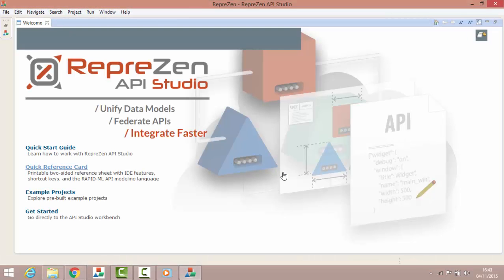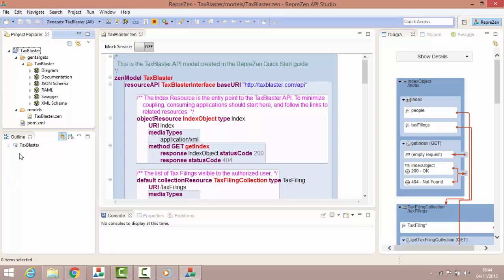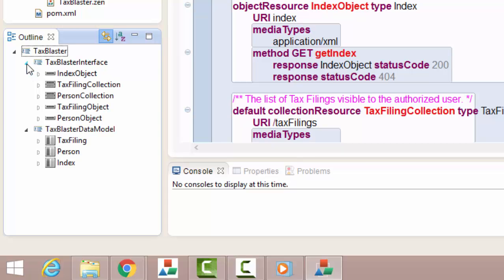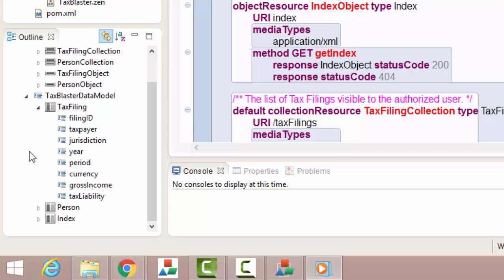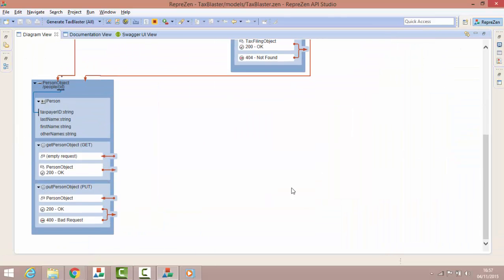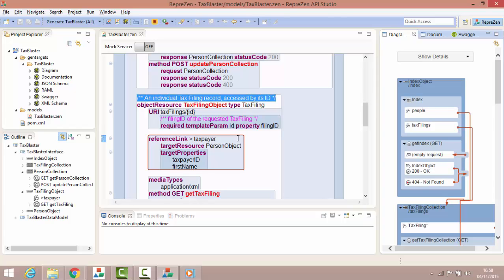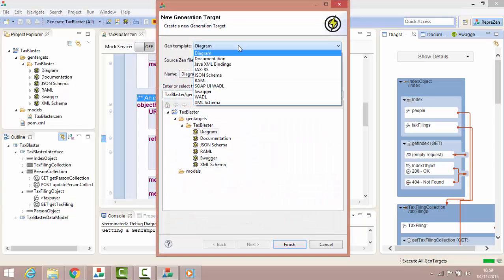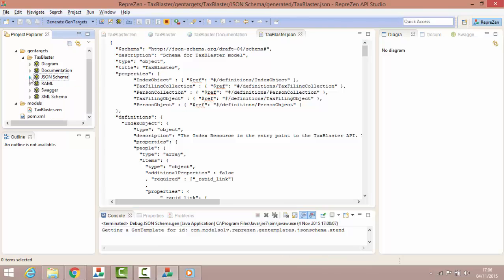RepreZen API Studio - Getting Started with RAPID-ML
Fast hands-on tour of RepreZen API Studio, showing an example API, visualization, documentation and code generation.